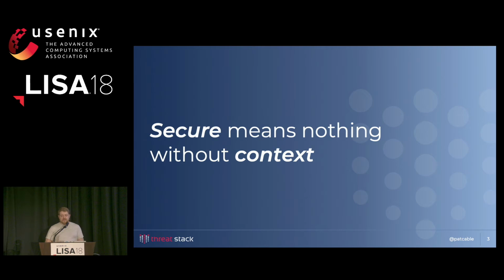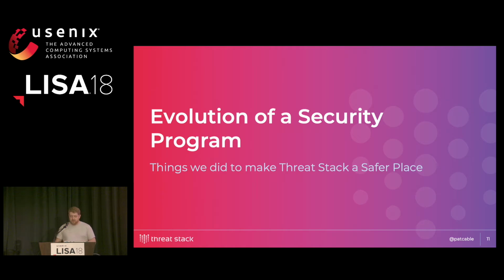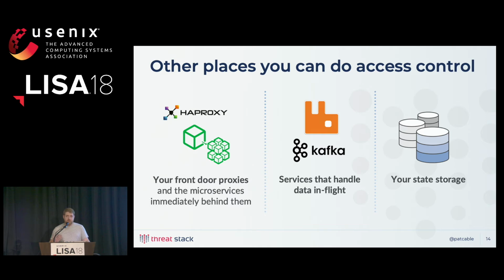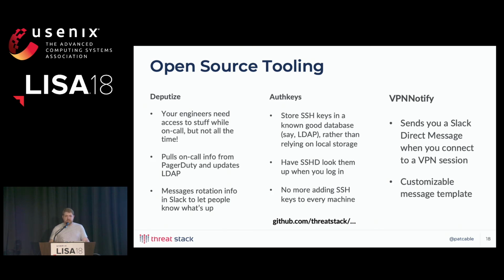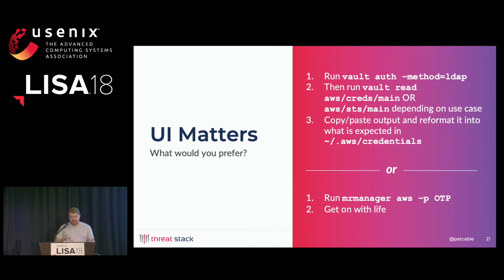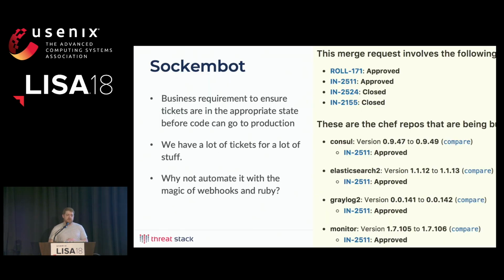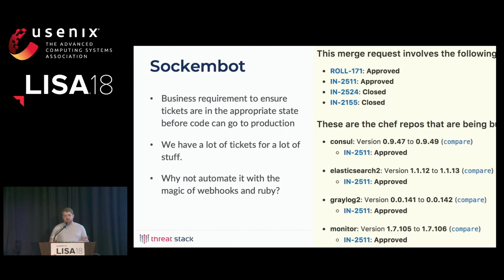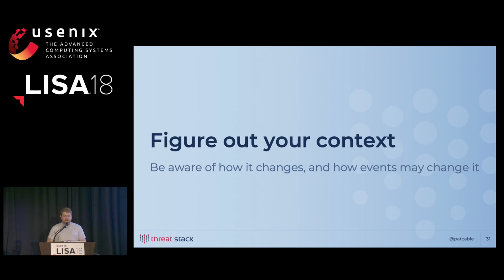LISA18 - Securing a Security Company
Patrick Cable, Threat Stack, Inc.

Abstract:
Security is hard. Organizations and businesses tend to sacrifice security for speed, which often leads to undesirable security outcomes for organizations. There's good news though: system engineers, administrators, ops professionals of the world are in a unique spot to make security in their organization better! This is especially true for engineers in smaller organizations and startups, because you don't need to be a Security Person™ to make an organization more secure.

In this talk we'll dig into how a security company thinks and acts about security internally - and the lessons you can take away from it. What did we start with? Where are our pain points? Where are we going? We'll talk about threat models, the pain of constraints, how you can get into trouble with cryptography, the importance of UX, vendor assessments and incident response. At the end, you'll have cultural, engineering, and architecture ideas to take back to your organization and implement.